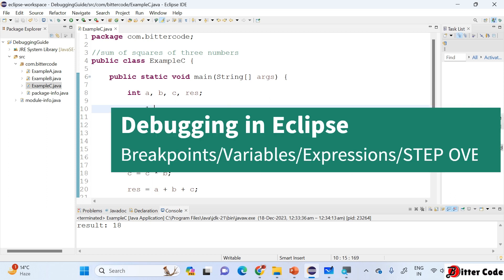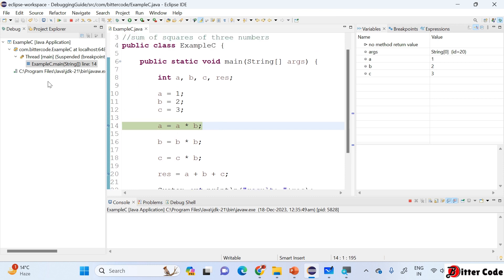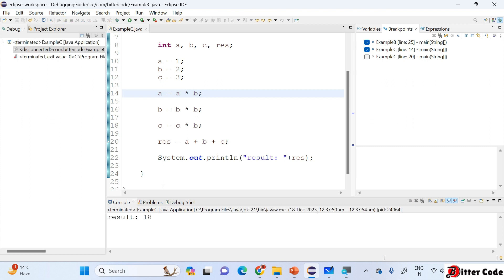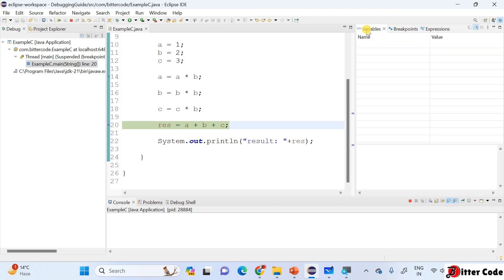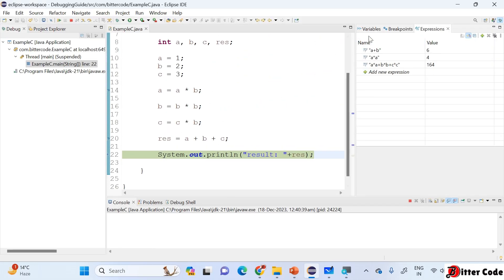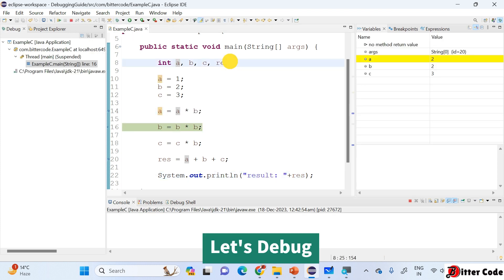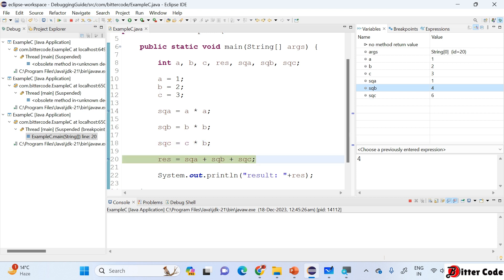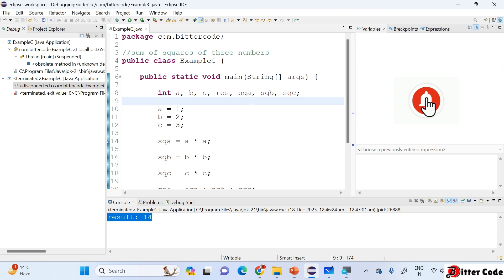Debugging Tutorial | Part 3 - Variables, Expressions and Step Over | Java & Eclipse Debugging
🚀 Ready to dive deeper into Java debugging? Join us in Part 3 of our Debugging Tutorial series as we unravel the intricacies of variables, expressions, and fine-tune your control flow using Eclipse.

🔍 What's Inside:
*Variable Insights: Gain a comprehensive understanding of how variables behave in your code. We'll explore declaration, initialization, and the nuances of variable scopes.

*Expression Exploration: Unlock the power of expressions in Eclipse. Learn to evaluate and inspect expressions, a key skill in understanding your code's behavior.

*Control Flow Mastery: Navigate your code like a pro using the Resume and Step-Over buttons. We'll guide you through these essential controls, empowering you to move through your code with precision.

*Real-world Examples: Witness practical applications of these debugging techniques in real Java code scenarios. See how understanding variables and expressions enhances your ability to troubleshoot effectively.

*Pro Tips and Best Practices: Elevate your debugging prowess with expert tips on leveraging variables, expressions, and control flow effectively. Maximize the potential of Eclipse's debugging tools.

- Java developers looking to deepen their debugging expertise.
- Eclipse IDE users seeking mastery in variable handling and expression evaluation.
- Those eager to enhance their control over code execution in the debugging process.

Here are the chapters breakup for your reference:
0:00 Introduction
0:16 What is Debugging
2:21 Java & Eclipse Setup
5:20 Example Java Code
9:30 Debugging Using Print Statement
12:27 Like, Share and Subscribe